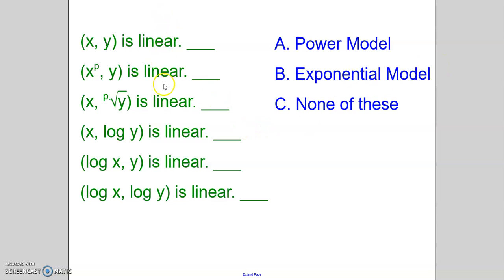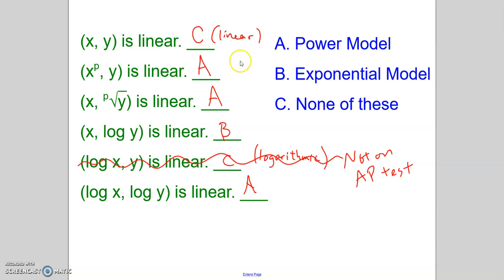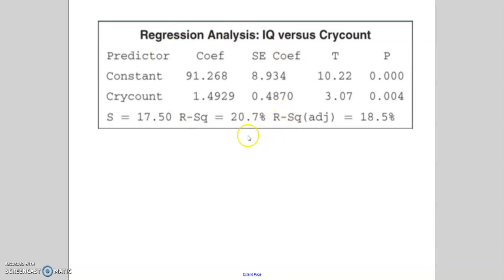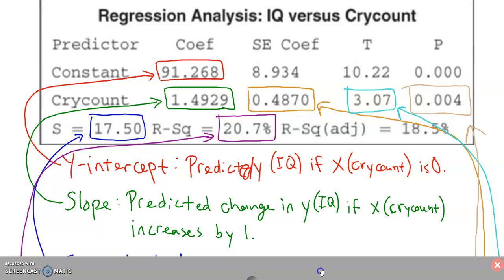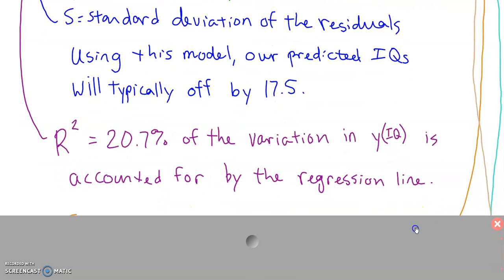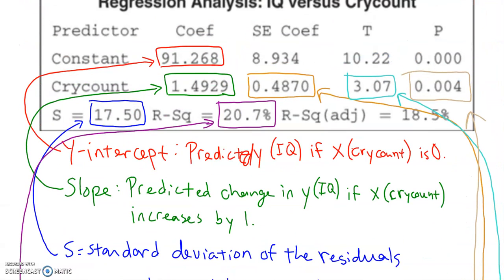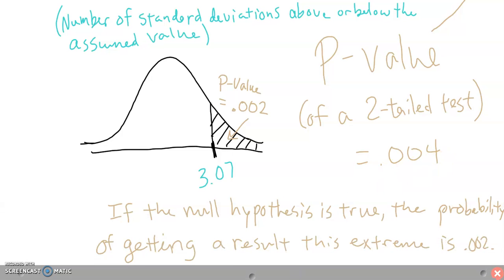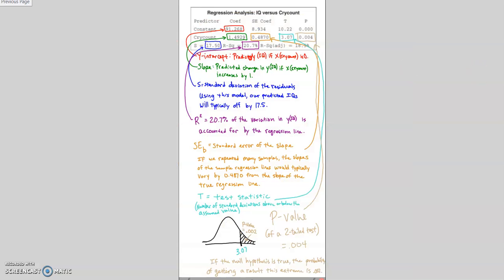Ch 12 Review